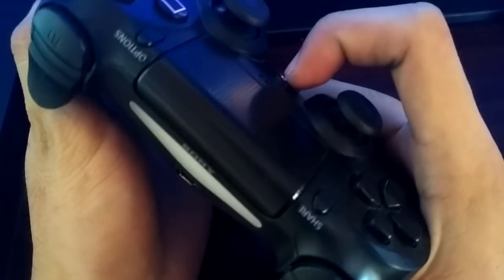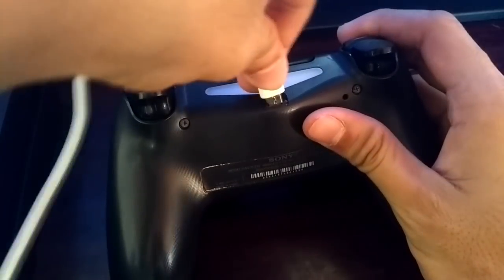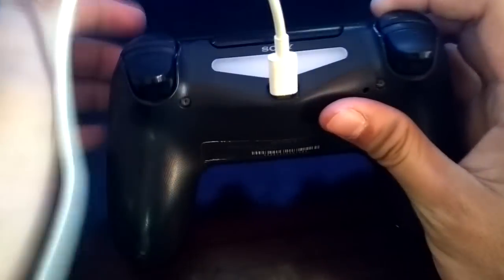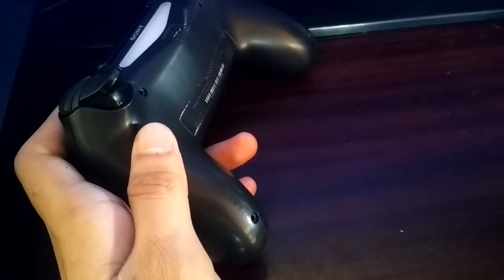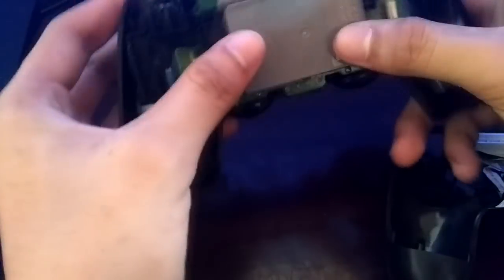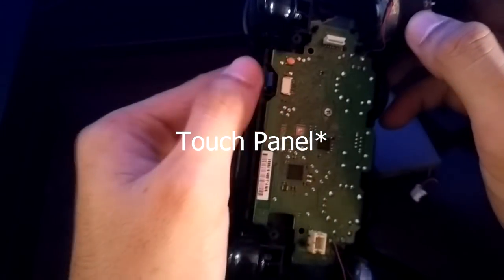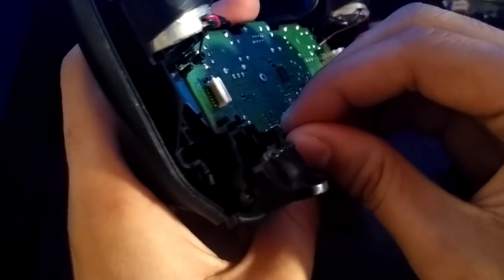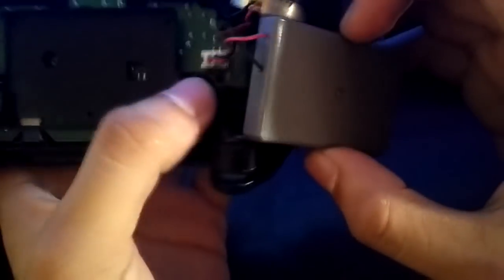How to Fix Ps4 Controller Won't Turn On / Won't Charge Fixed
How to Fix Ps4 Controller Won't Turn On / Won't Charge Fix

[Sony Playstation 4 Dual Shock 4 Controller]

[STREBITO Screwdriver Sets 142-Piece-]

BitCoin
CODE: 3Q771fLbMC8SkMh5G7DszW6m9AoNZumbtc